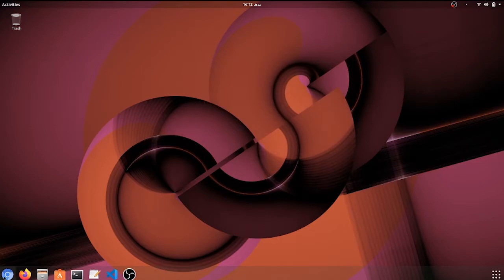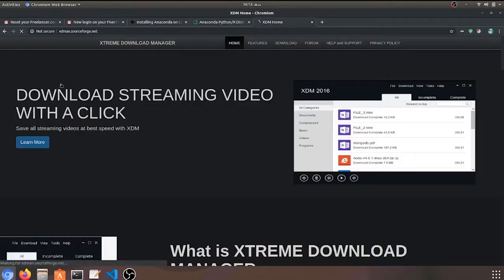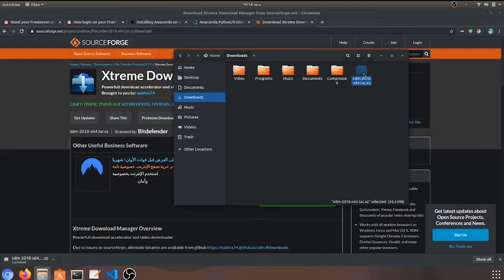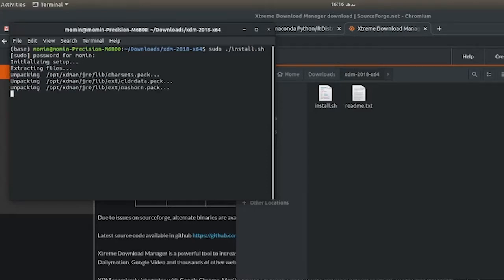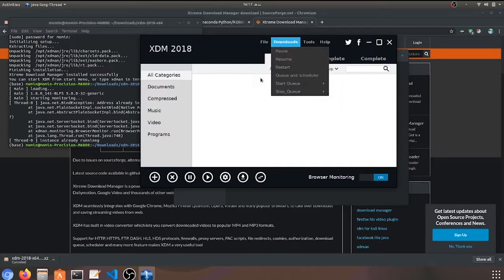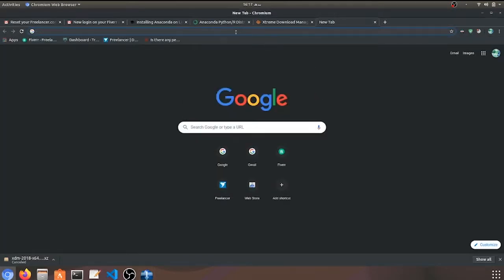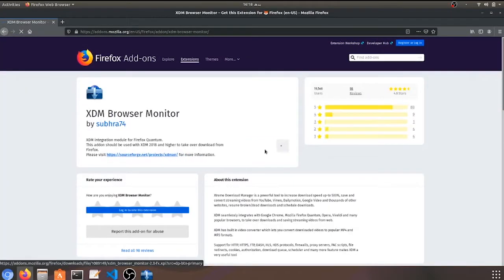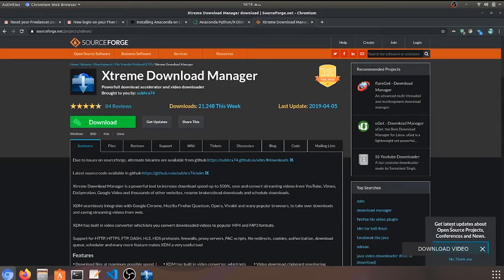Install internet download manager / XDM in Ubuntu/Linux | MTECHCARE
Hey guys in this video I will show you how to download Xtream Download Manager in Ubuntu / Linux